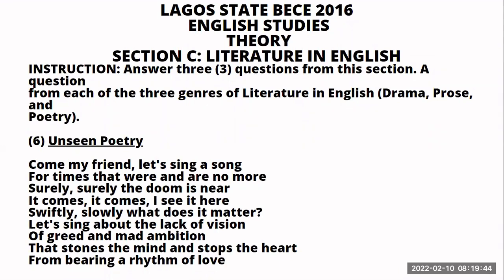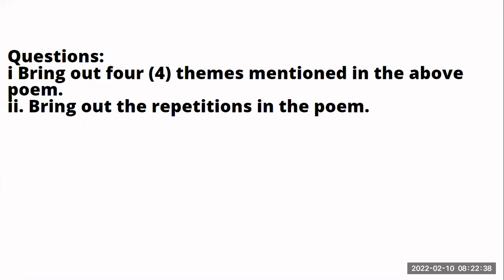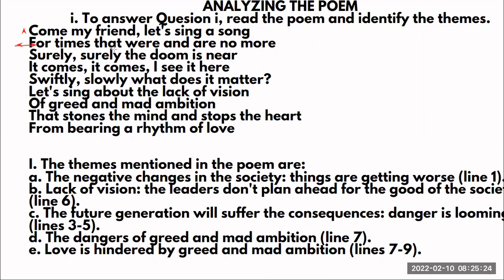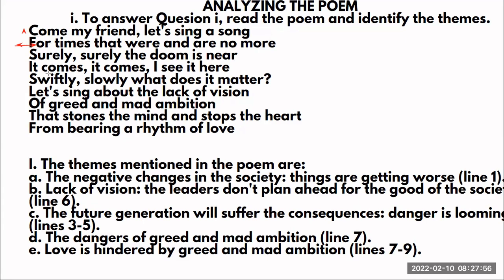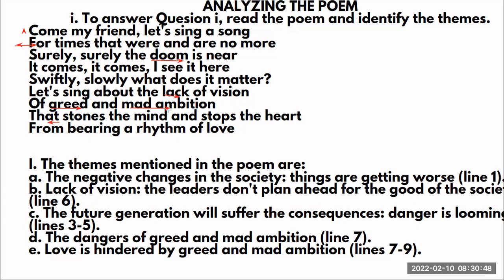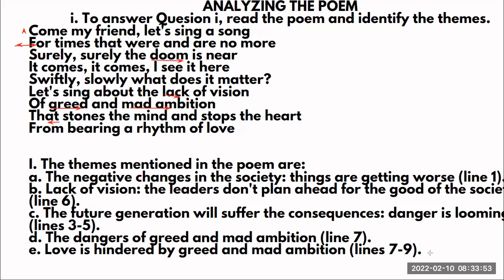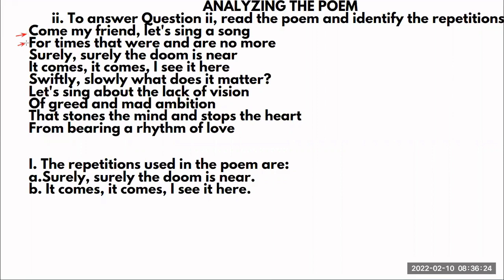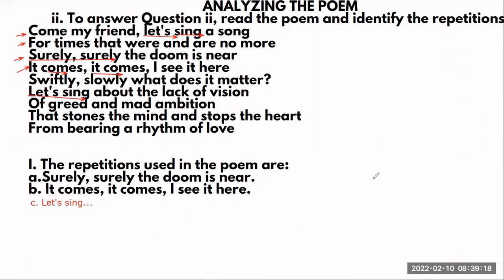HOW TO ANALYZE UNSEEN POETRY: JSCE LITERATURE-IN-ENGLISH PAST QUESTIONS & ANSWERS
Unseen poetry refers to poems that candidates are required to analyze in an examination even though they have not studied the text before. It is unseen because it is presumed that they have not seen it or learned about it prior to the exam. In other words, an unseen poem, prose or drama is usually a text outside the officially approved list of texts for the examination. In this video, you'll learn how to analyze unseen poems.